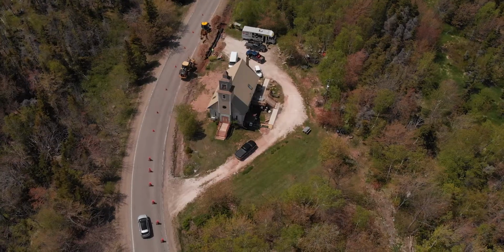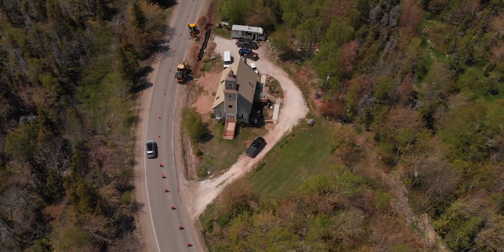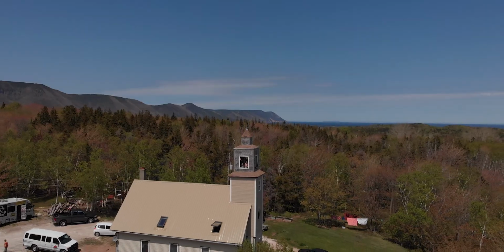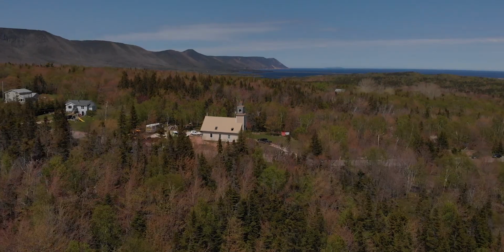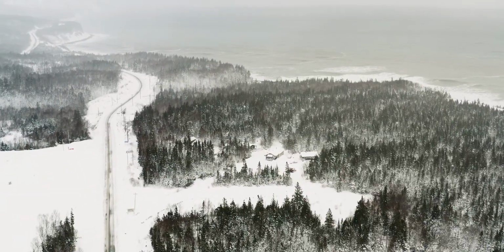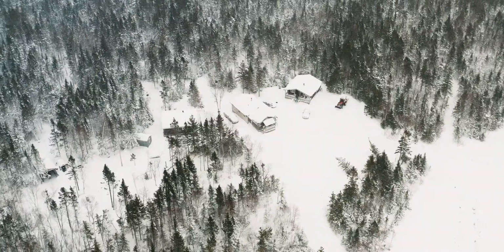Top 7 Cabot Trail Winter Accommodations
FILM GEAR:
⛺️ SONY A6500: shorturl.at/ixSX6
⛺️SIGMA 16MM 1:4 LENS: shorturl.at/cdvxG
⛺️ ZOOM H5: shorturl.at/foDT8
⛺️ATMOS SHINOBI MONITOR: shorturl.at/sKQY7
⛺️SENNHEISER LAV MIC: shorturl.at/nruFJ

EDITING:
⛺️ ADOBE PREMIERE PRO: shorturl.at/avT46